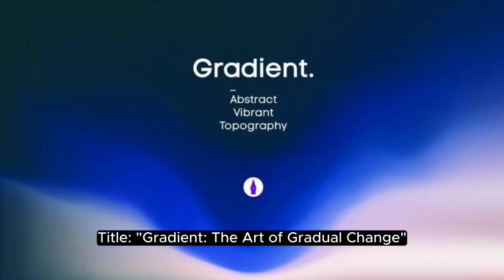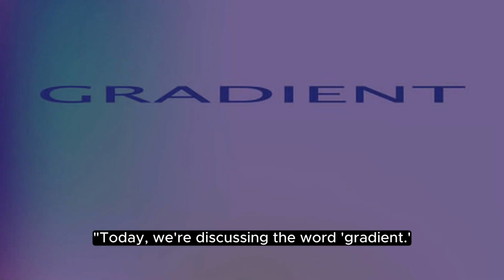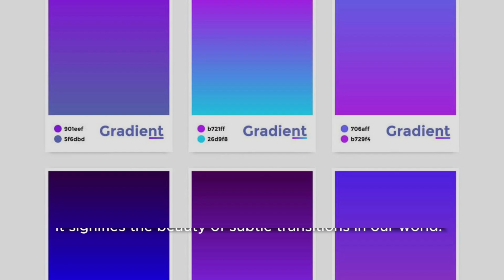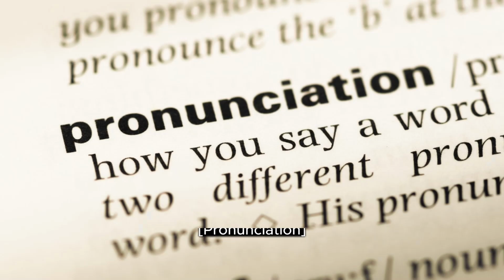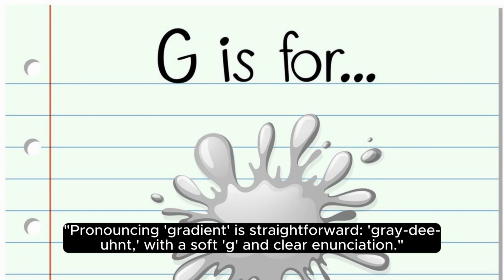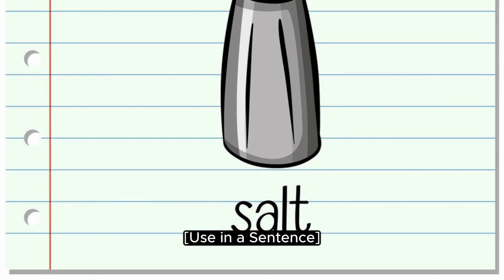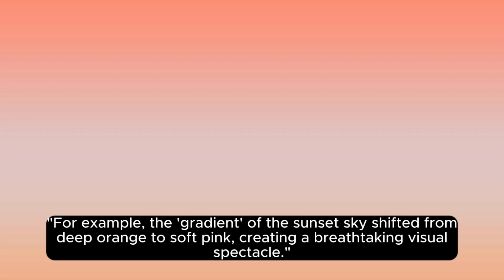What Does gradient Means || Meanings And Definitions With gradient in ENGLISH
word meanings in english

- Gradient (Noun):
  - Meaning: The degree of steepness of a slope or the rate of change of a physical quantity with distance.
  - Pronunciation:
    - In American English: /ˈɡreɪ.di.ənt/
    - In British English: /ˈɡreɪ.di.ənt/
  - Definition: The measure of how steep a slope is, or the rate of change in a physical property (such as temperature, pressure, or concentration) concerning the distance it covers.
  - Example:
    - "The road has a steep gradient, making it difficult to climb with a heavy load."
  - Usage:
    - Scientists studied the temperature gradient in the ocean to understand heat distribution.

- Gradient (Adjective - Gradual):
  - Meaning: Moving or changing by small degrees; proceeding little by little.
  - Pronunciation:
  - Definition: Describes something that happens or changes slowly and gradually over time.
  - Example:
    - "The gradient change in the color of the sky during sunset was breathtaking."
  - Usage:
    - The gradient shift in the music's tempo created a soothing effect.

- Gradient (Mathematics):
  - Meaning: A vector that points in the direction of the greatest rate of increase of a function.
  - Pronunciation:
  - Definition: In mathematics, a gradient represents the direction in which a function increases most rapidly. It is often used in calculus and vector analysis.
  - Example:
    - "The gradient of the function at this point indicates the steepest ascent."
  - Usage:
    - Mathematicians use the gradient to optimize functions in various fields.

- Gradient (Art and Design):
  - Meaning: A gradual change of colors or tones in a design or artwork.
  - Pronunciation:
  - Definition: Refers to the blending or transition of colors or tones in a way that creates a smooth and gradual change.
  - Example:
    - "The artist used a gradient of blues to create a sense of depth in the painting."
  - Usage:
    - Graphic designers often employ gradients to add depth and dimension to their designs.

Please note that "gradient" can have various meanings, and the context in which it is used determines its specific interpretation.

Gradient - Meaning, Pronunciation, and Usage

Meaning:
- Gradient is a noun that refers to the degree or rate of inclination or slope of a surface. It describes the change in a physical quantity (such as elevation, temperature, pressure, concentration, etc.) over a specified distance. In mathematics, a gradient can also refer to the vector that points in the direction of the maximum rate of increase of a function.

Pronunciation:
- American English: gray-dee-uhnt
- British English: gray-dee-uhnt

Usage in a Sentence:
1. The road had a steep gradient, making it challenging for the cyclists to climb.
2. The temperature gradient between the equator and the poles is responsible for global climate patterns.
3. The engineer carefully assessed the gradient of the hill before designing the road.
4. To calculate the gradient of this function, we need to find the partial derivatives.

Example:
- The gradient of the hill was so steep that it required considerable effort to reach the top.

Additional Information:
- In the context of geography, physics, engineering, and mathematics, "gradient" is an important concept used to describe how a quantity changes concerning distance or position. It is often used when discussing slopes, rates of change, or spatial variations.

What is the meaning of the word gradient in English. What does gradient means and what is the definition of the word gradient .. Here are its means and meanings. How to Pronounce the word gradient in English like the Native British and English Speakers in British and American Accent. Here is also an gradient of the Word gradient use and used in a Sentence. Although this video is made in English but words used are so simple 1. gradient Meaning in English 4. gradient use in a Sentence 5. gradient word gradient 6. gradient pronunciation 7. gradient definition 8. gradient defination